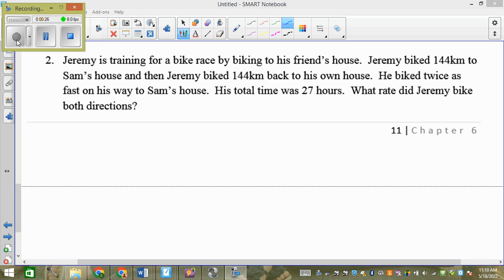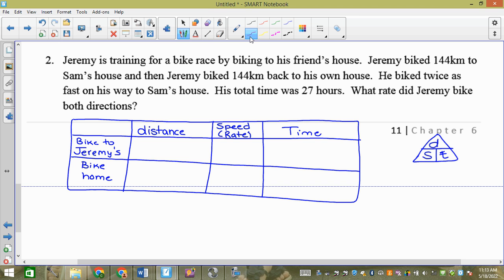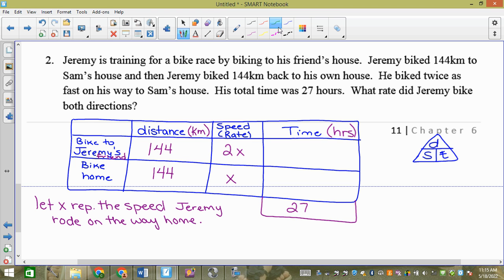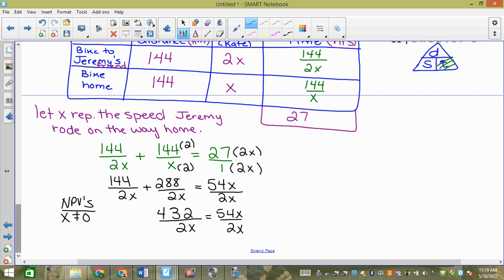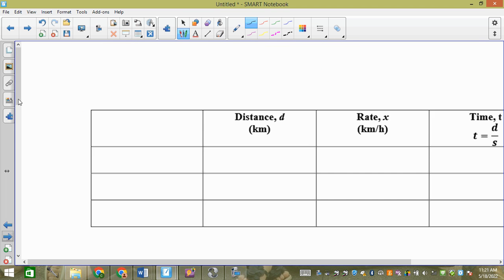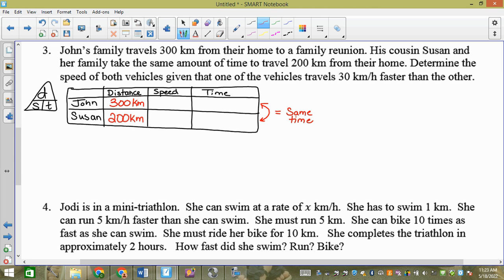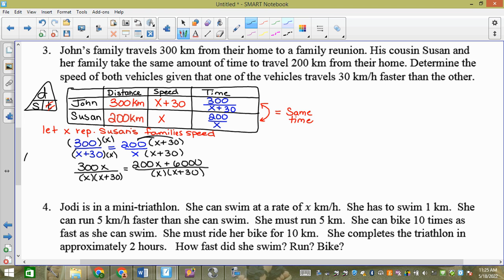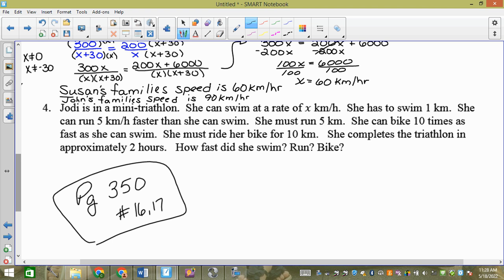May18 rational word problems part 1